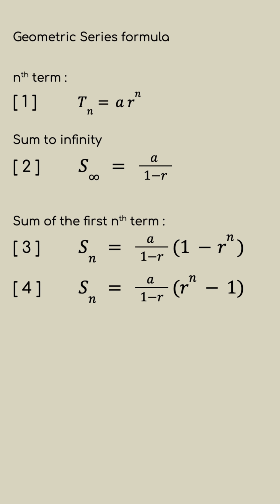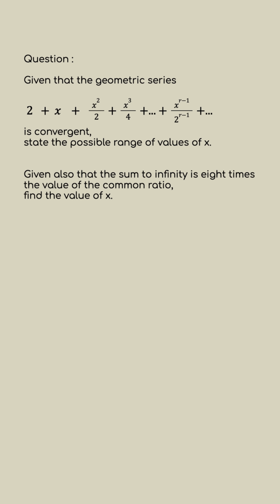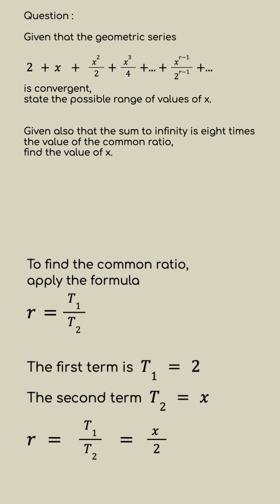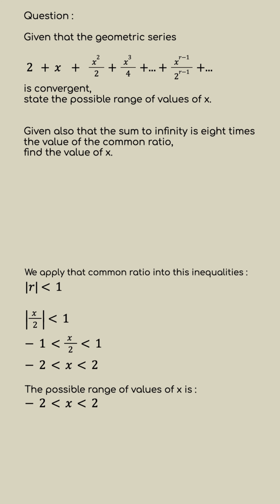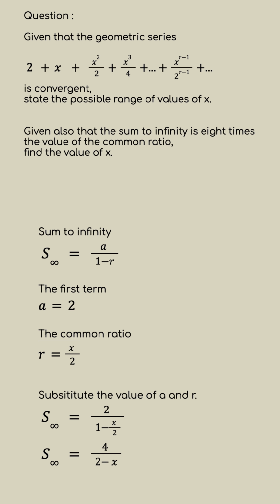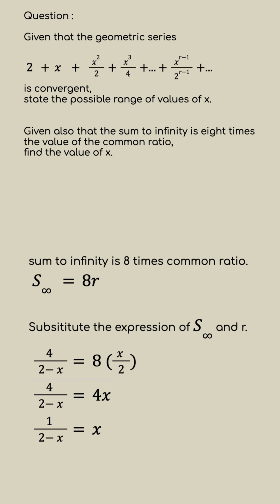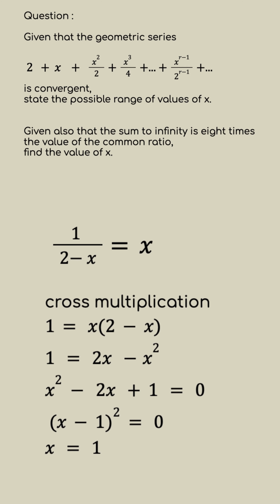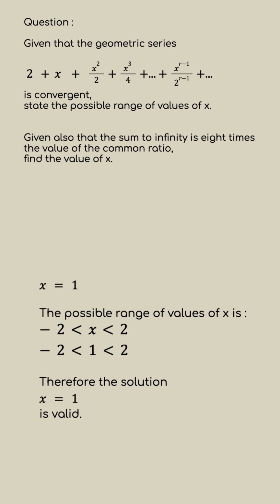Geometric Series exercise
This is a typical question about Geometric Series for College Mathematics.
Students who are taking H2 Mathematics in A Level or HL Mathematics in IB
might encounter this type of simple questions.
We are going to quickly answer this questions by applying the formula for Geomtric Series.
Pleae try it this question out.

You can join my FREE online workshop on
Sundays
9:00 am.
Singapore time .
Only 1 hour 30 minutes.
Send your interest to
Time:
Sunday 09:00 am, Singapore / Hongkong / Perth
Sunday 12:00 noon, Sydney
Sunday 10:00 am, Tokyo
Saturday 5:00 pm,  Los Angeles
Saturday 8:00 pm, New York
Saturday 1:00 am,  London